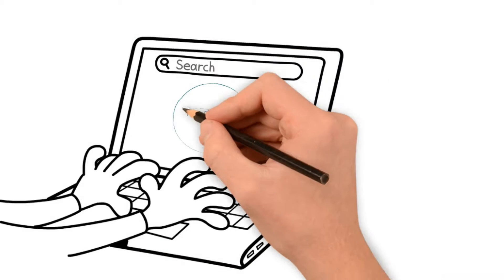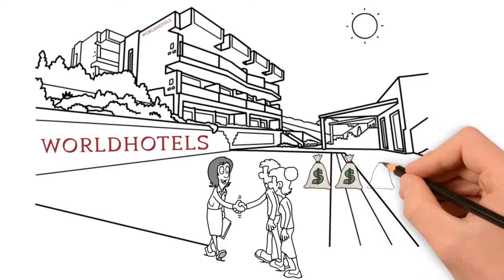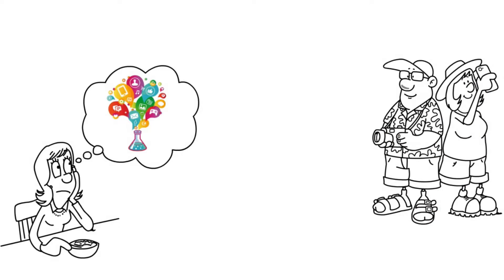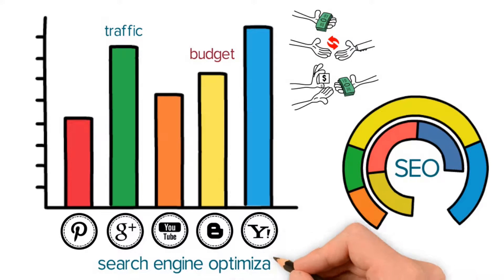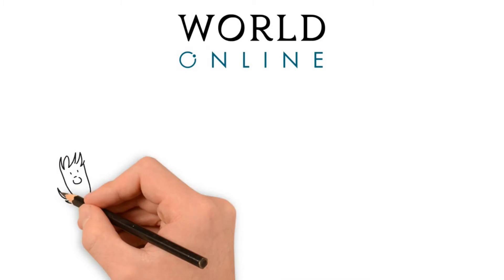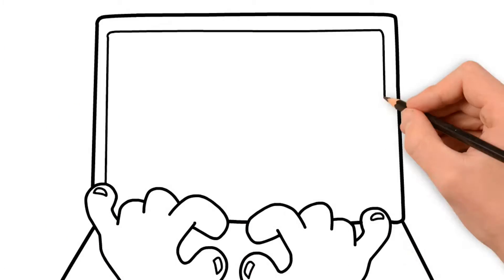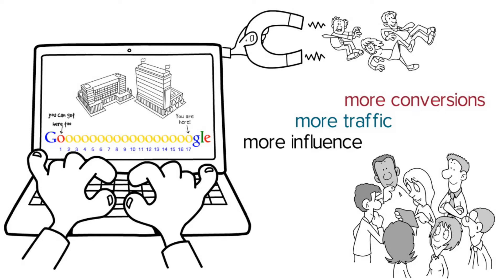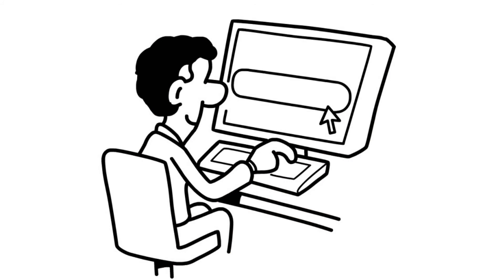Worldhotels Sue is a hotelier